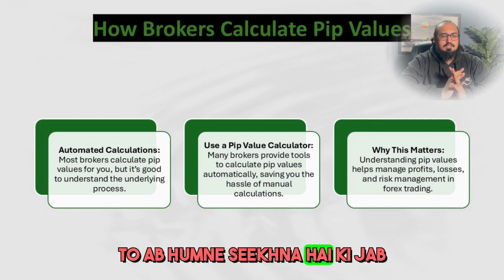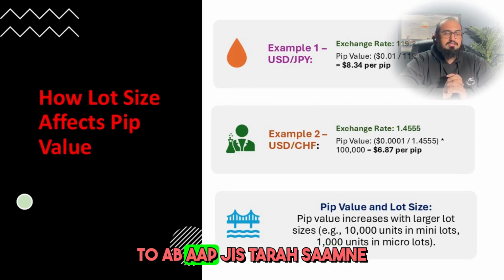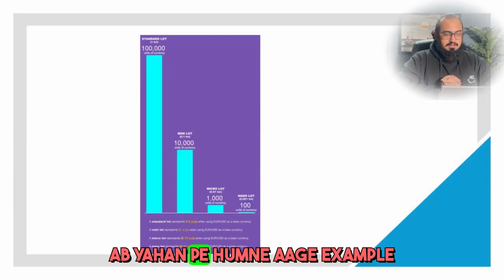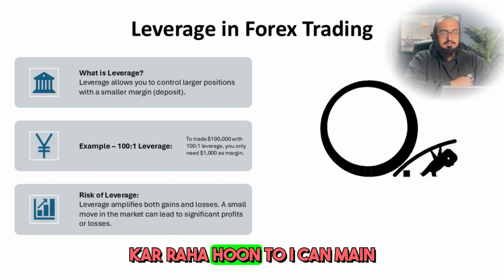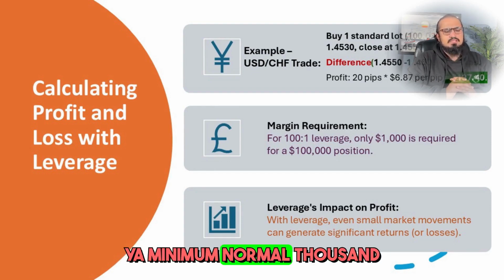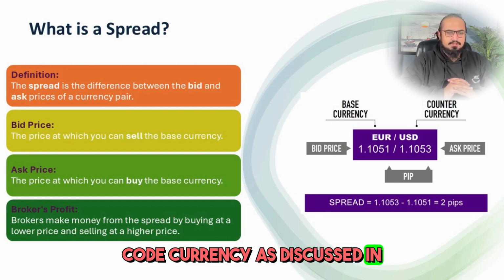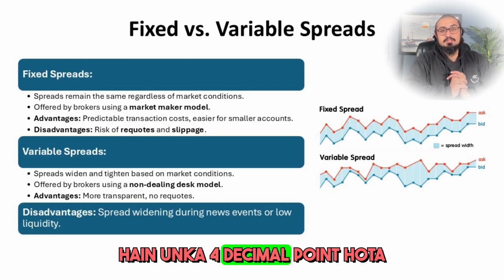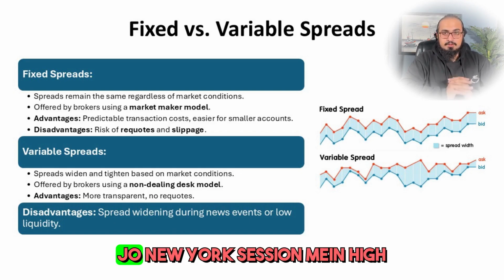7 BabyPips Forex course: Understanding Spreads & Leverage in Forex Trading | IFX Academy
Learn about spreads and leverage in Forex with IFX Academy’s video version of the BabyPips course! 📈 Perfect for beginners who want to trade smarter and manage risk effectively.

Full Description:
In this lesson, we explain two crucial Forex concepts for beginners:

Spreads: What they are and how they affect your trading costs

Leverage: How leverage works, benefits, and risks

Examples and visual explanations for easier understanding

BabyPips guidance on managing spreads and leverage like a pro

This video is essential for beginners aiming to trade confidently with proper knowledge of Forex mechanics.